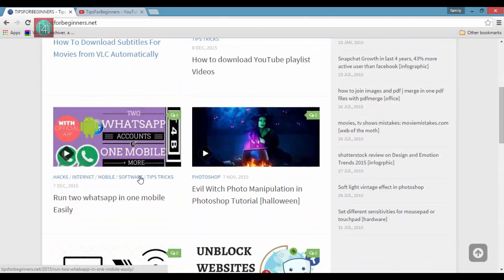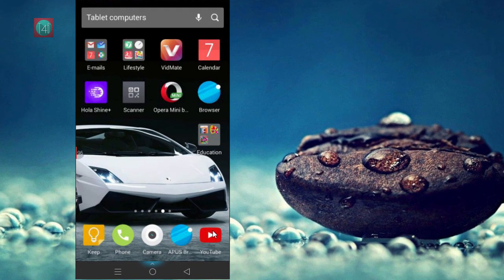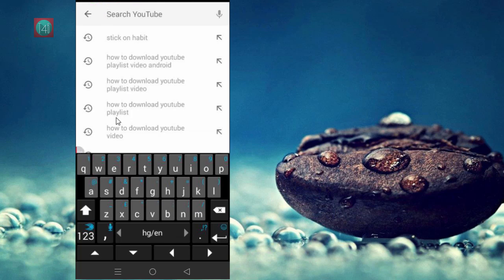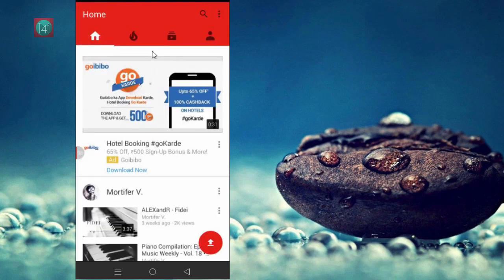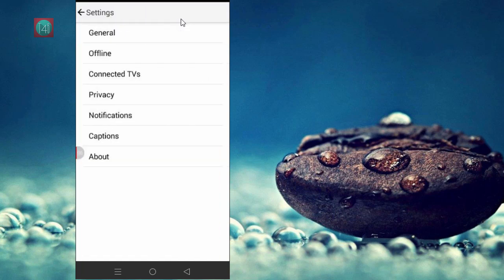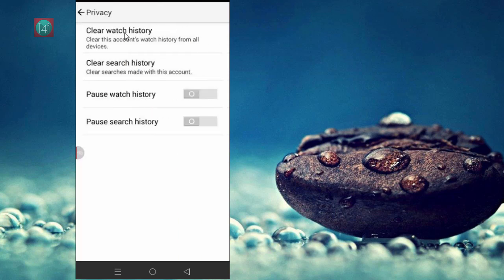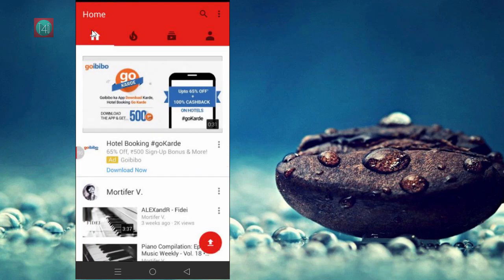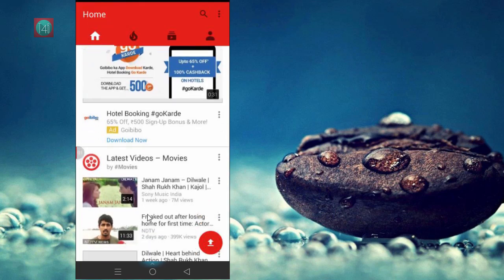how to clear youtube search history from SmartPhone Mobile | delete youtube watch history Android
how to delete youtube search history | clear watch history from SmartPhone Mobile iphone

👍 If you found this video useful, give it like
+ Add it Playlist to watch it later

searches tags ▼▼
- remove youtube history
- delete youtube history
- clear youtube history
- remove delete clear youtube search history
- remove delete clear youtube watch history